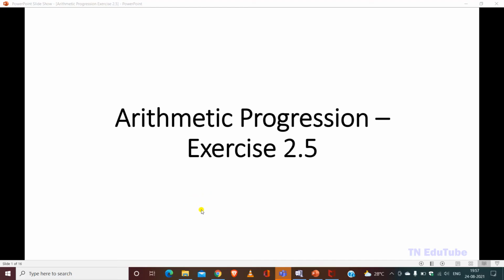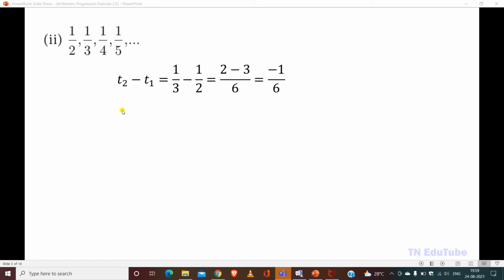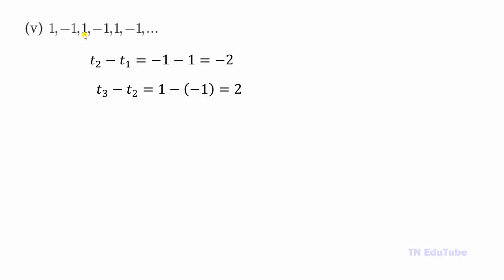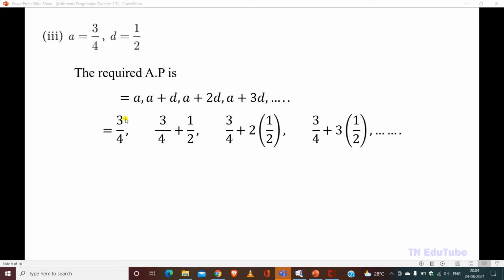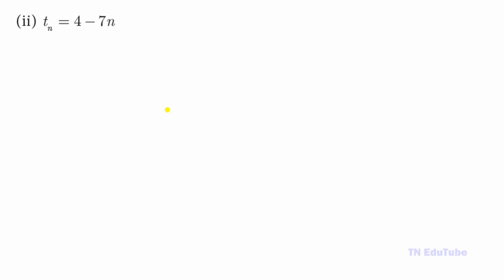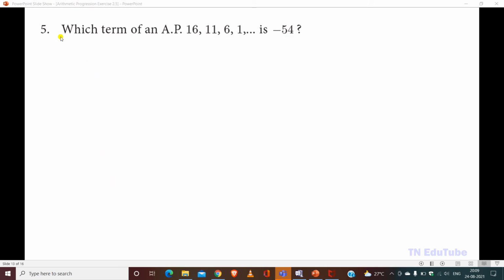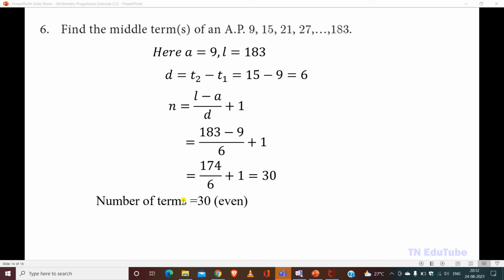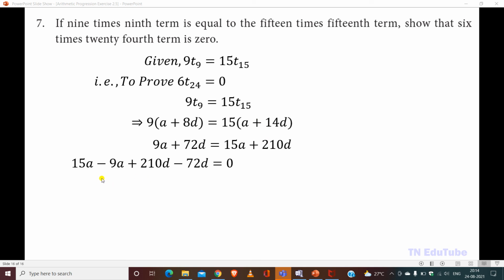Arithmetic Progression Exercise problems 2.5 part 1 | Numbers and Sequences | Samacheer 10th Maths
Arithmetic Progression Exercise problems part 1 explained | Numbers and Sequences | Samacheer 10th Maths

Tamil Nadu State board Samacheer Maths | Numbers and Sequences - Sequences explained with corresponding illustrations and examples step by step

In this video, we are giving a lecture on Arithmetic Progression Introduction with Example problems . We dont miss out the illustrations involved. We briefly look into theory part of
Arithmetic Progression and then proceed to solve each of the example problems. We solve nth term , first term and common difference problems one by one.

Arithmetic Progression Exercise problems part1 explained,Arithmetic Progression explained,Introduction,Exercise problems,part 1
samacheer 10th maths,Numbers and Sequences,Numbers,Sequences,samacheer kalvi 10th maths,samacheer,terms, common difference,definition
examples,problems,example problems,english medium maths,exercise problems,exercise,samacheer,Illustrations,2.5